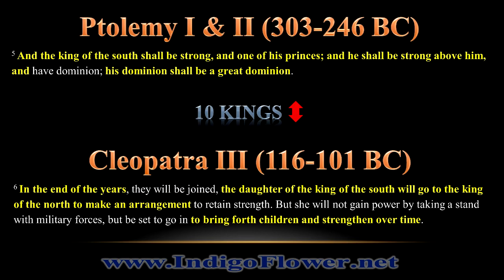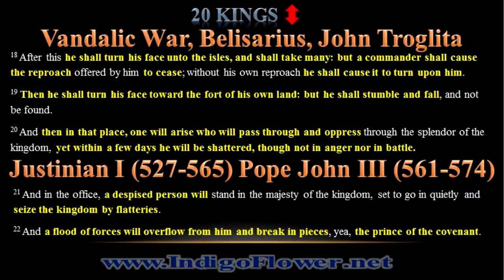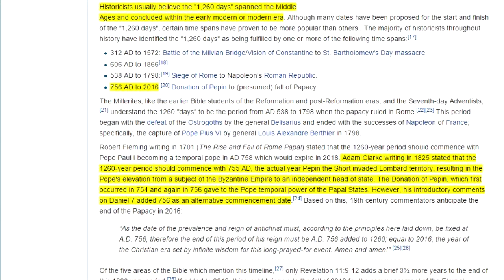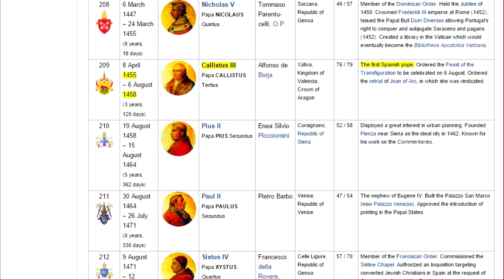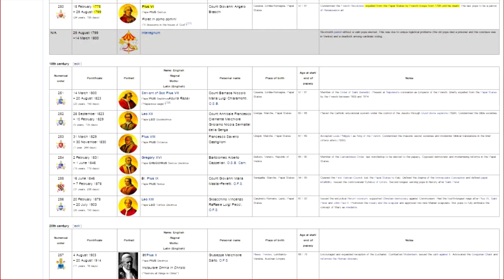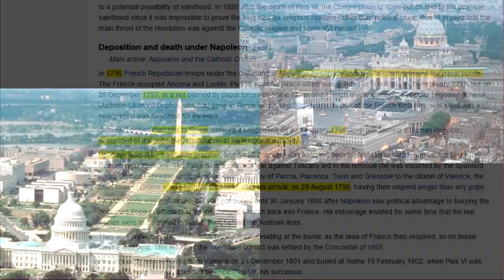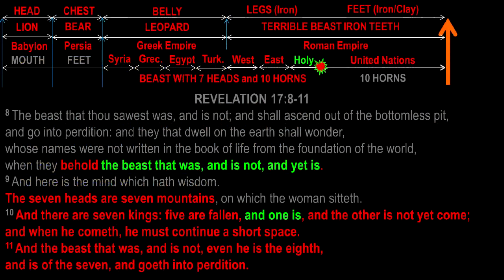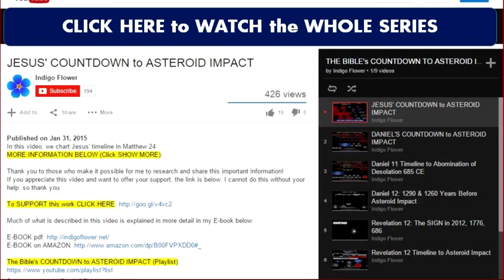DANIEL 11 Ends in AMERICA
America identified in Daniel 11.

E-BOOK on AMAZON